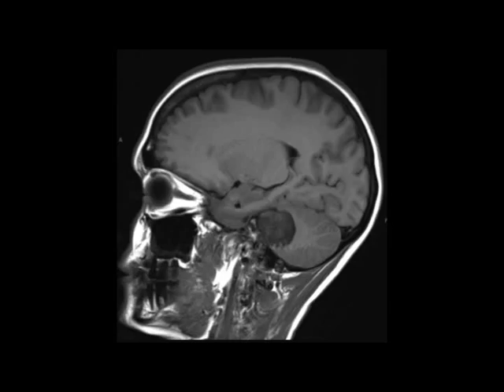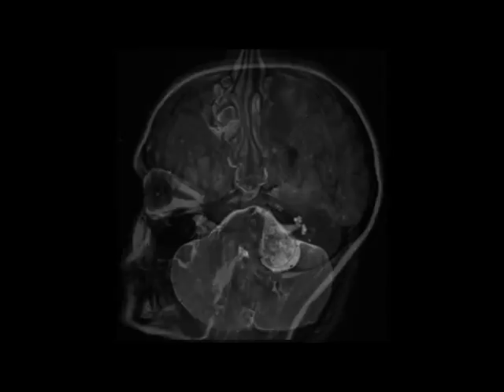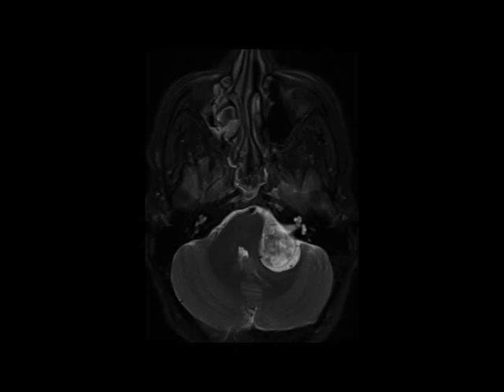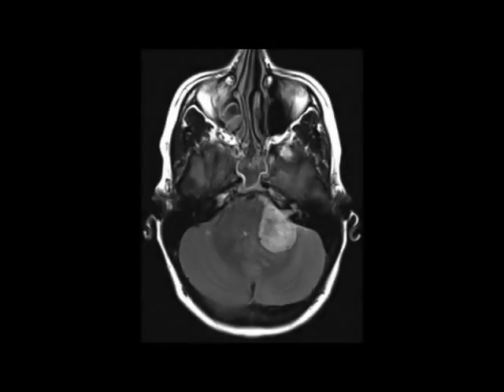Vestibular Schwannoma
This is a case of a vestibular schwannoma in a 28-year-old female with left-sided tinnitus and hearing loss. The first image, a sagittal T1-weighted sequence off midline, demonstrates a heterogeneous T1-hypointense mass filling the left cerebellopontine angle. The second and third images, axial FLAIR and T2-weighted sequences, demonstrates heterogeneous, predominantly hyperintense signal within the mass arising in the left internal auditory canal and filling the left cerebellopontine angle. The hyperintense components of the lesion likely reflect the presence of Antoni B, myxomatous, tissue at those sites. There are no suspicious findings on the diffusion weighted images, four and five. The postcontrast fat-saturated T1-weighted sequence, image 6, demonstrates an avidly enhancing mass filling and expanding the left internal auditory canal and porus acoustics.